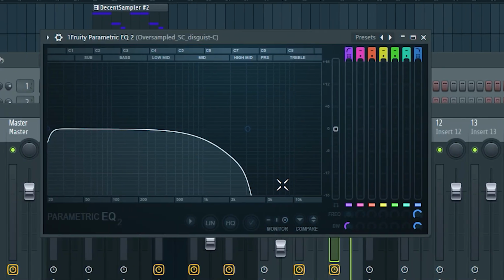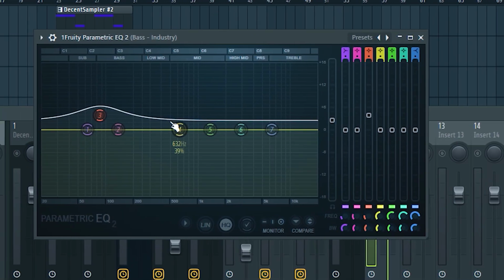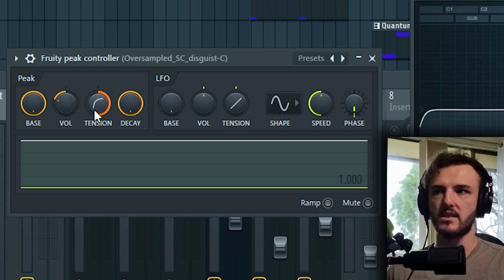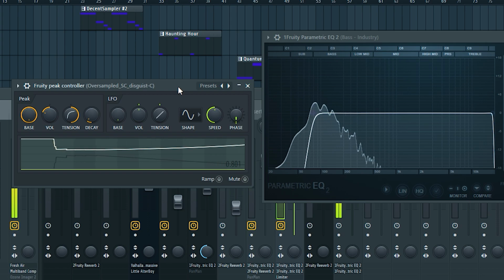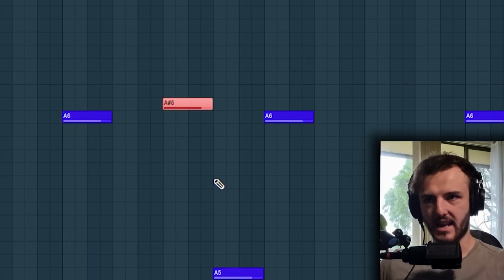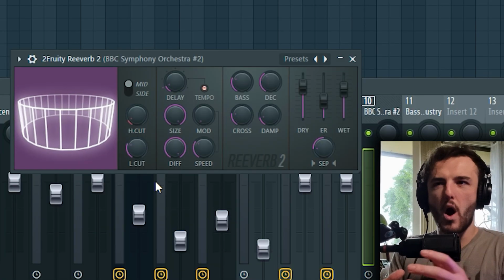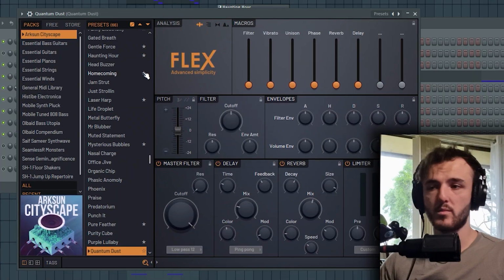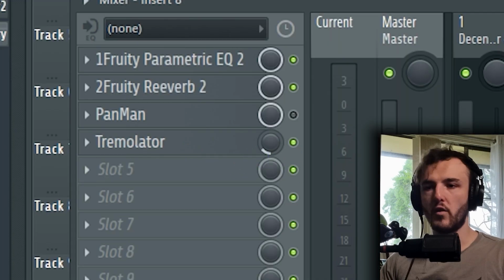HOW TO MAKE UNIQUE SAMPLES THAT STAND OUT | FL STUDIO 20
(also includes discord, instagram etc. - please join)